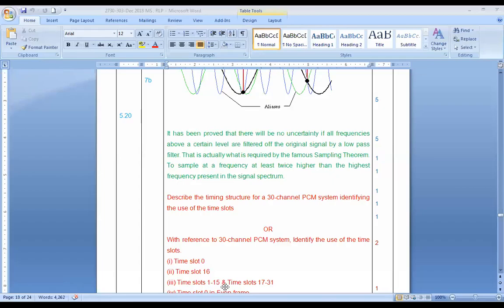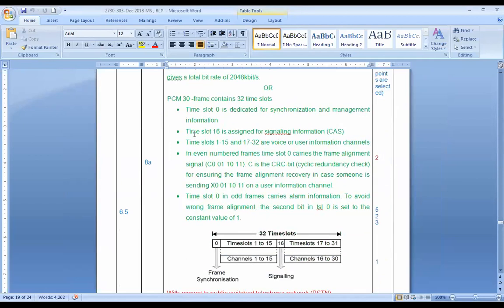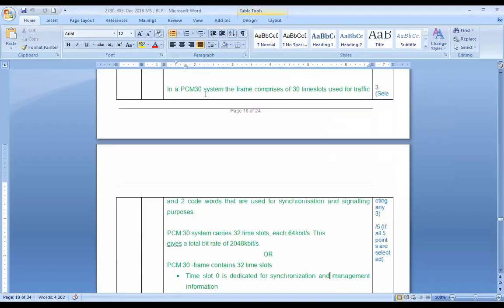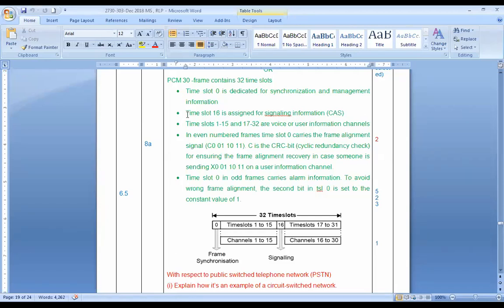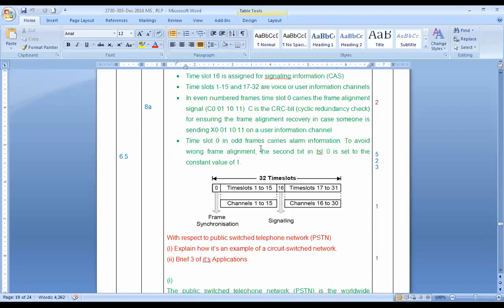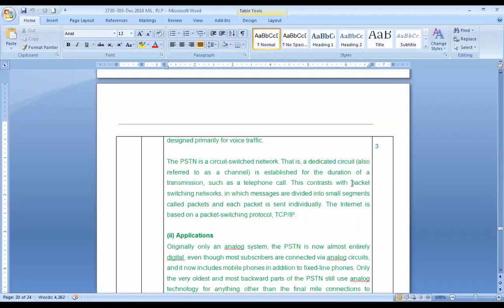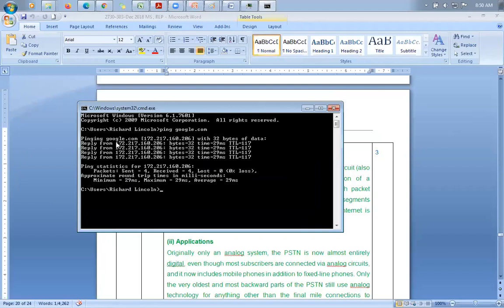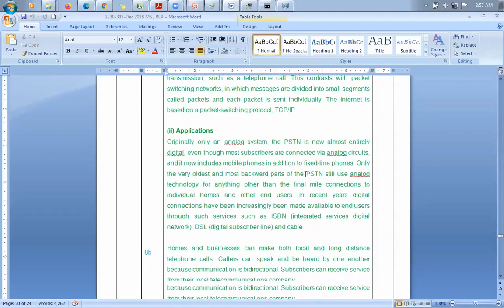L8 , Technical Aptitude , Communication Concepts - 30 channel PCM system & PSTN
Richard's Lecture Videos on Technical Aptitude